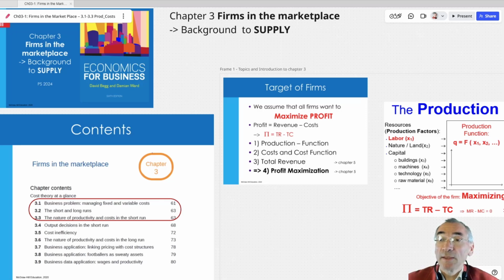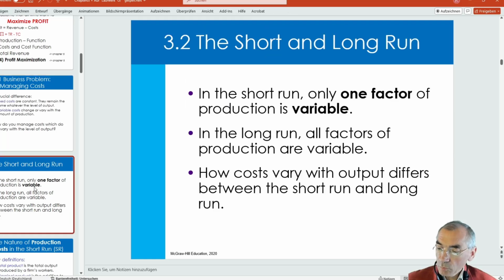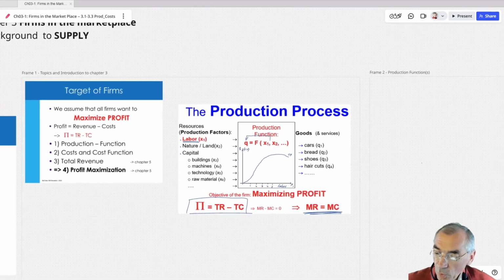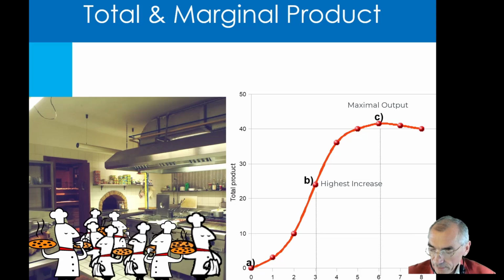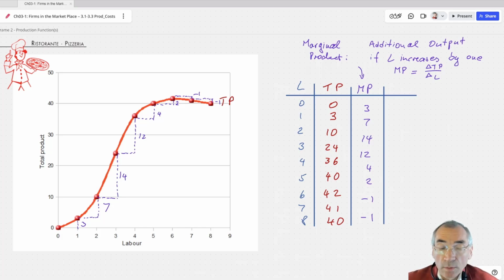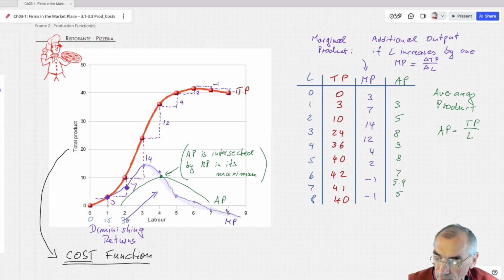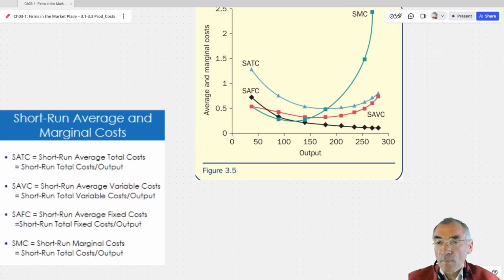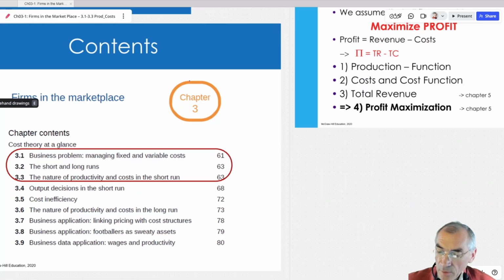Ch 03-1 Firms in the Market Place – 3.1-3.3 Production and Costs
In this video, we begin Chapter 3 Firms in the Marketplace by exploring production and costs (subchapters 3.1–3.3). We discuss the goals of firms, the difference between short run and long run, factors of production, and the nature of productivity and costs. Using clear examples, such as the pizzeria case, we analyze total, marginal, and average product before deriving cost functions. This foundation will prepare you for understanding supply and firm decisions in later chapters.
The EconSteps series belongs to the Economics classes of Peter Schmidt at Hochschule Bremen.

Timestamp:

0:00 Intro
01:52 Profit definition
02:13 Why production first
05:10 Short run vs Long run
06:07 Production factors
07:39 Production function
10:30 Pizzeria example
17:17 Total product
18:17 Marginal product (MP)
21:15 Average product (AP)
23:21 From product to costs
29:09 Total vs per-unit costs
30:09 Short-run cost curves
34:56 Wrap-up